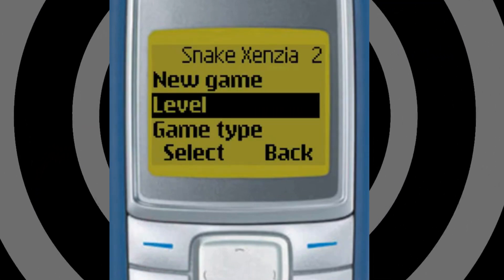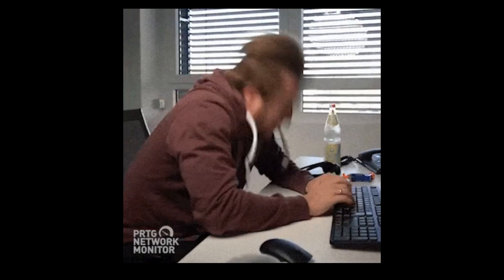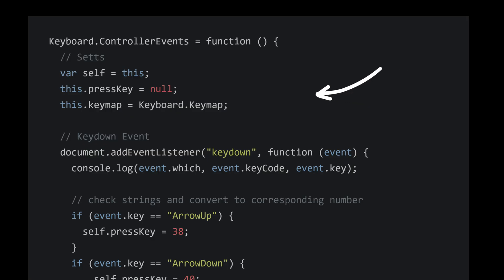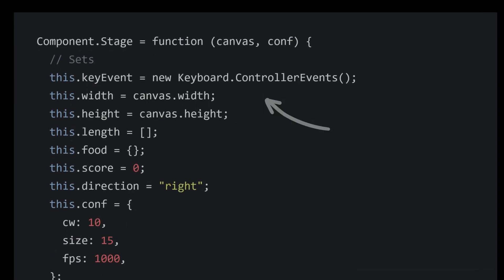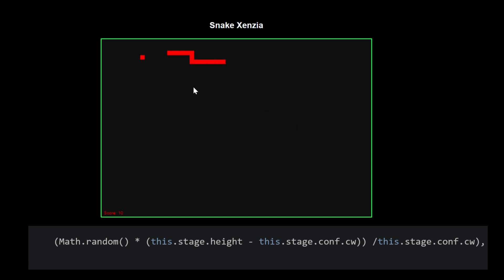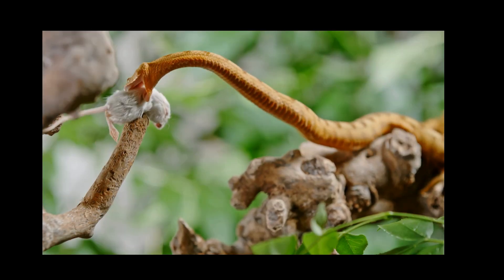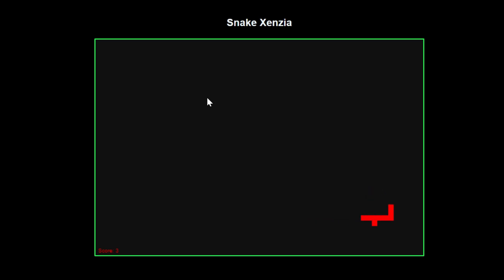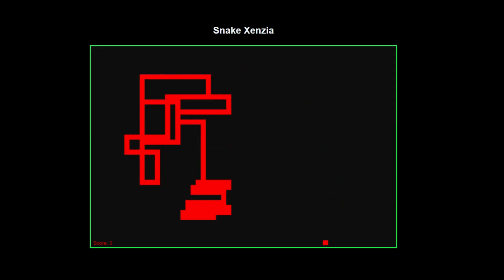Code Snake Game But in JavaScript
In this video, we will see how we can create the Snake Game using JavaScript, HTML, and CSS. The possibilities with JavaScript are endless.

⏳Chapters

00:00 Game and Rules
01:00 Building the Game with JavaScript
03:20 Can I beat the Game?

Relevant tags:

Snake Game using JavaScript
JavaScript Game
How to create a game in JavaScript
JavaScript puzzle
coding game
how to create a game with js